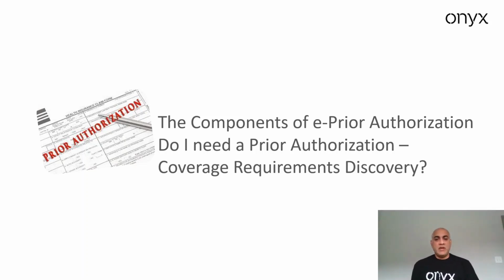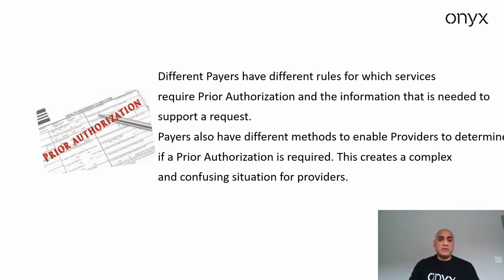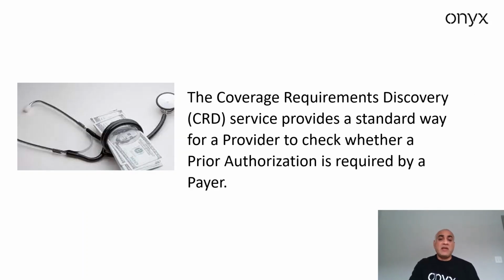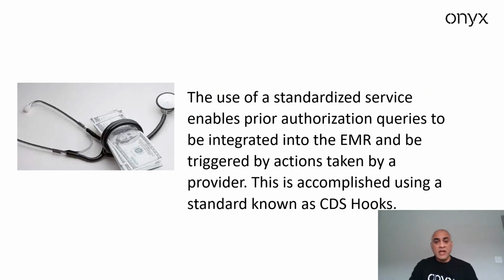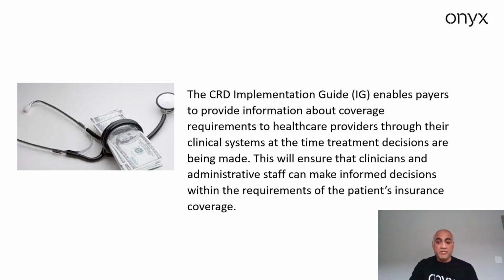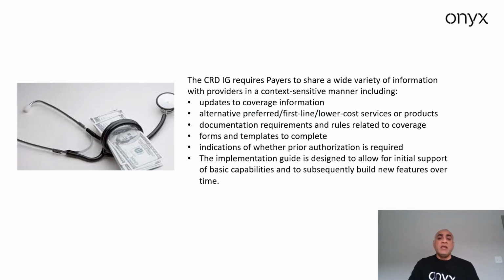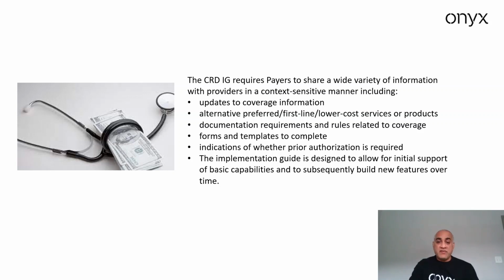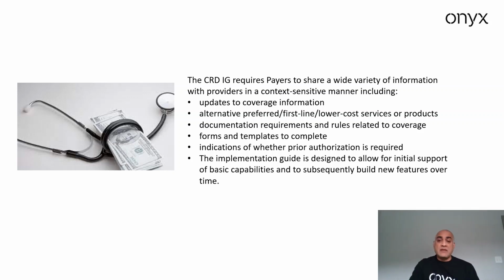Component 1 CRD